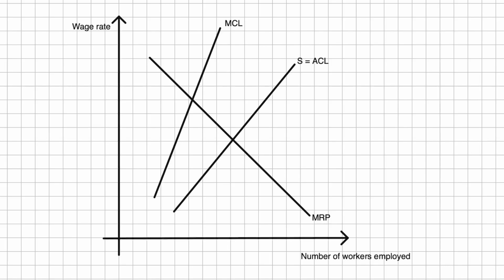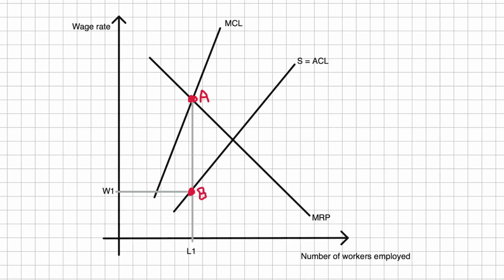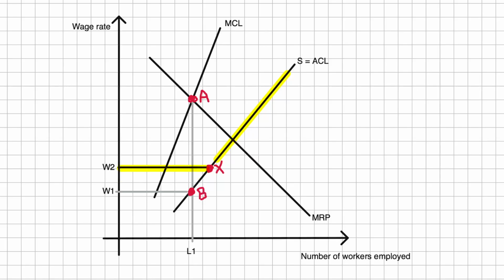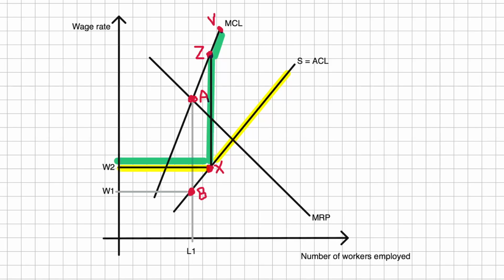Trade Unions in a Monopsony Labour Market (AQA A-Level Economics) | FULL Diagram Walkthrough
In this video, we walk step by step through the AQA A-level Economics diagram showing the effect of introducing a trade union into a monopsony labour market.

This is one of the most confusing diagrams in the AQA specification, especially the kinked labour supply and double-kinked MCL curve — so we slow it right down and explain:

• Why a monopsonist pays a lower wage (W₁) and employs fewer workers (L₁)
• How a trade union changes the labour supply curve
• Why the MCL curve has a discontinuity
• How wages rise from W₁ to W₂
• Why employment can also increase from L₁ to L₂
• How to explain this clearly in an AQA exam answer

This video is ideal for:
✔ AQA A-level Economics students
✔ Revision before Paper 1, 2 or 3
✔ Anyone struggling with monopsony labour market diagrams

📌 Key exam insight:
In a monopsony labour market, trade unions can raise both wages and employment — unlike in perfectly competitive labour markets.